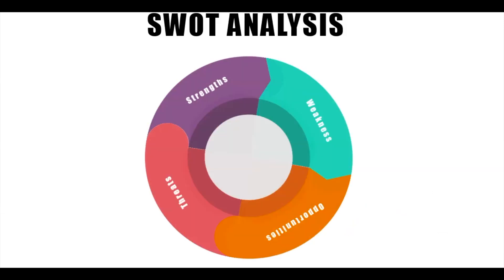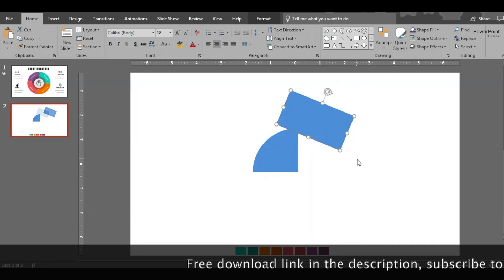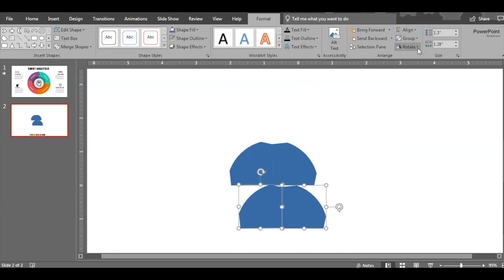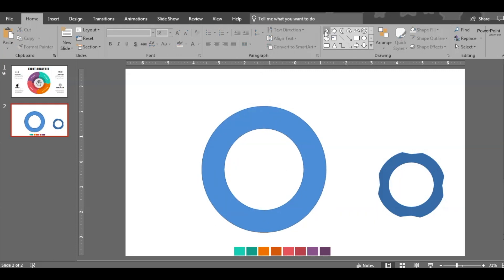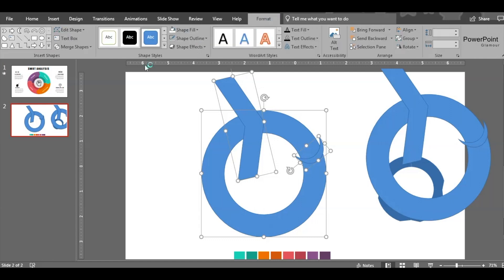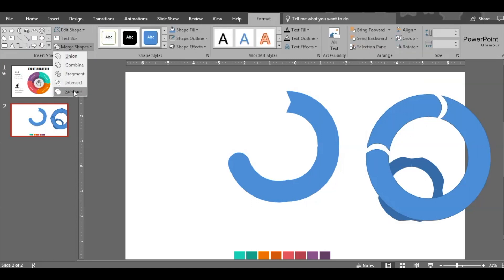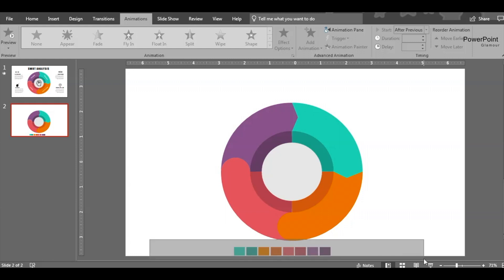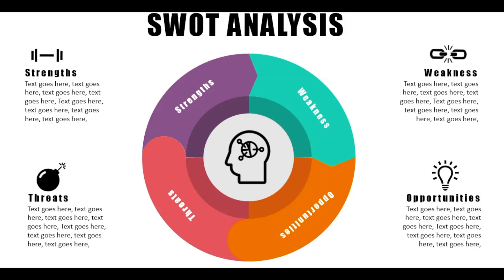SWOT Analysis - Powerpoint ***FREE DOWNLOAD*** / Presentation/4 Steps Infographics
This video explains how to make the SWOT Analysis 4 steps infographic slide.